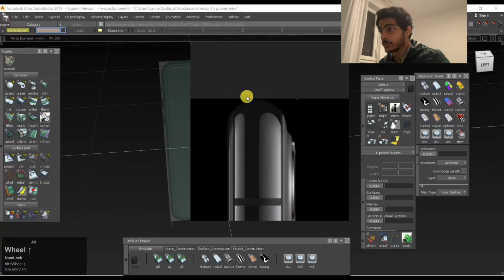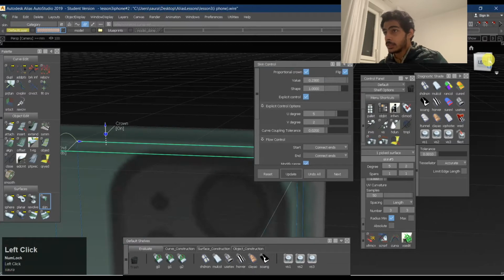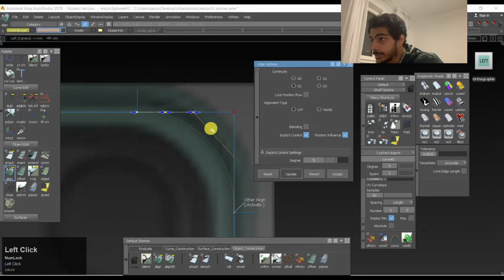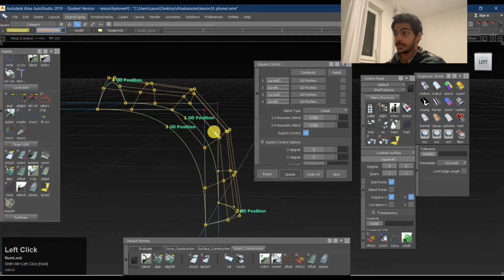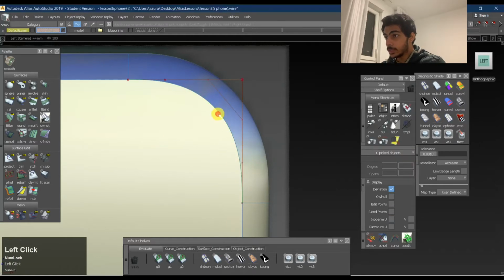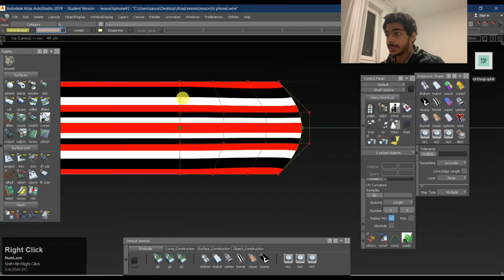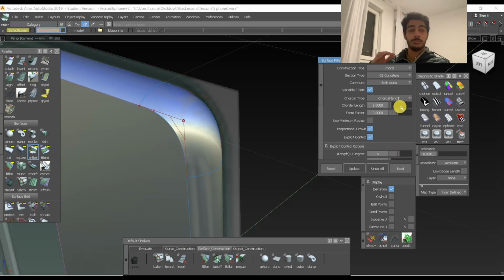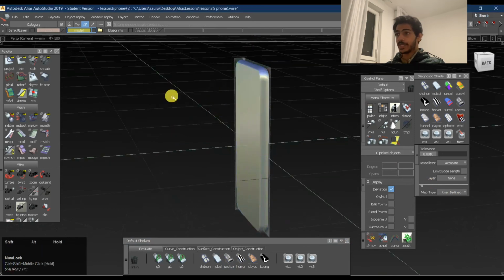Modelling an I-phone on Alias PART2 - Basic surfaces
Part 2 of the I phone modelling tutorial.
We will be talking about various tools I have used for putting the basic surfaces in place.
The video is a bit long but was important for showing the major techniques and tools in Alias that need to be mastered by a 3d designer.

Timecode
00:00 - Intro
00:30 - Base surfaces
05:20 - Skin tool
08:12 - Extend tool
11:37 - Align tool
15:20 - Square tool
19:29 - Project and trim tools
25:56 - CV manipulation
31:00 - Surface fillet tool
33:40 - Symmetry
37:30 - Outro

the comments box below.